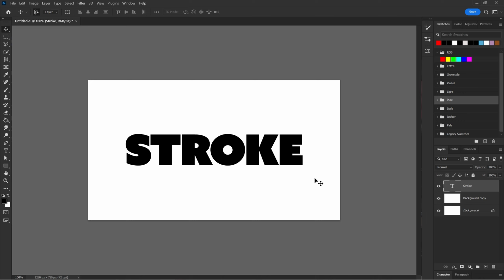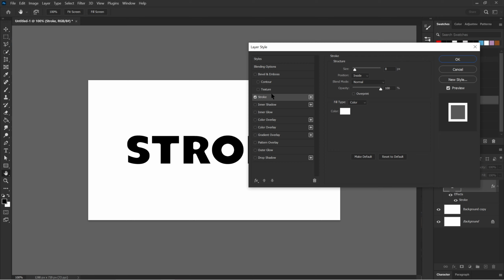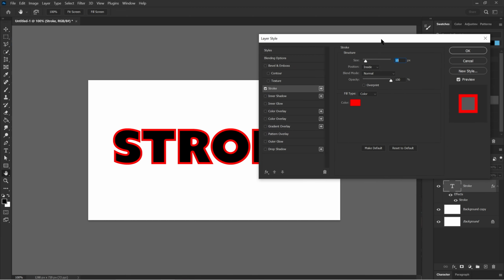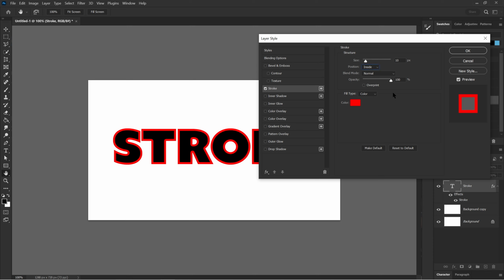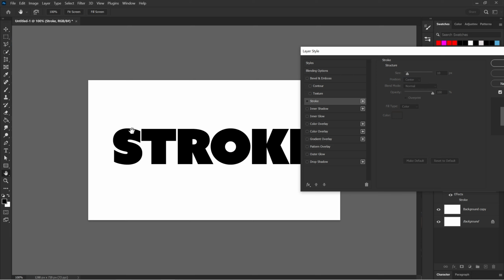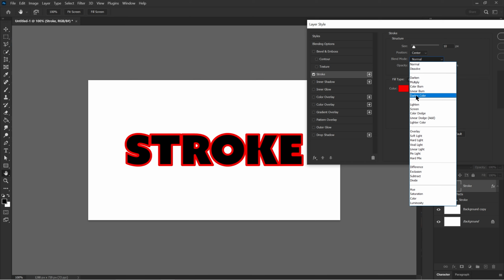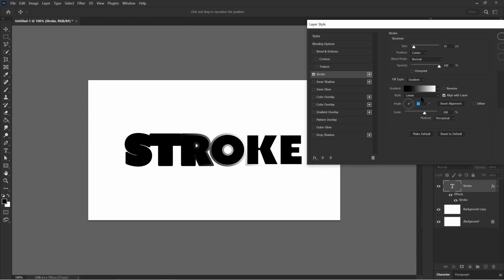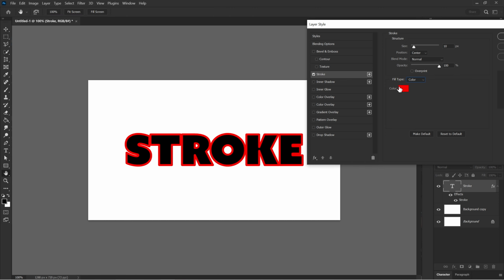How to Add a Stroke Onto Your Text Photoshop!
I will be showing you how to add a stroke onto you text in photoshop!